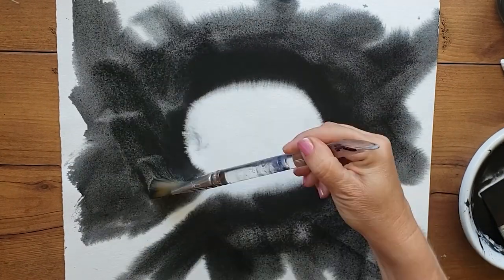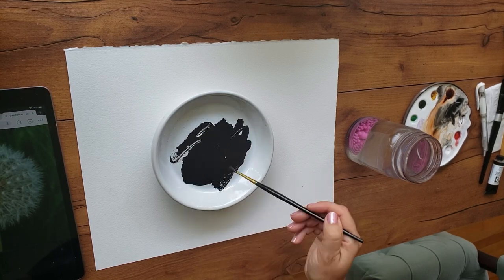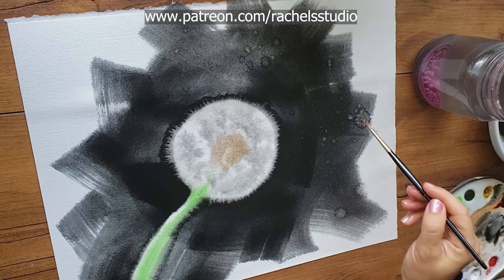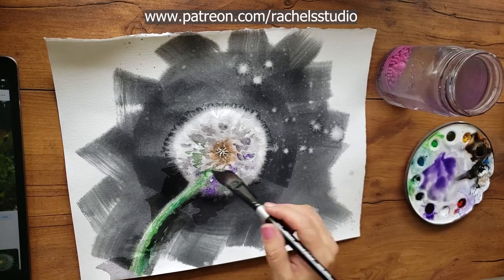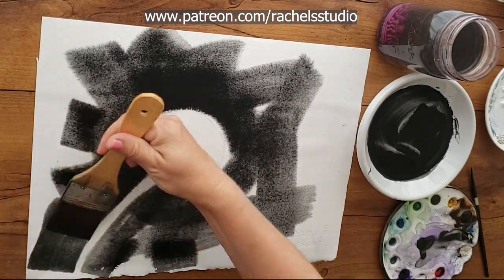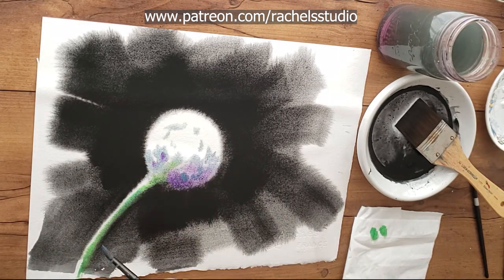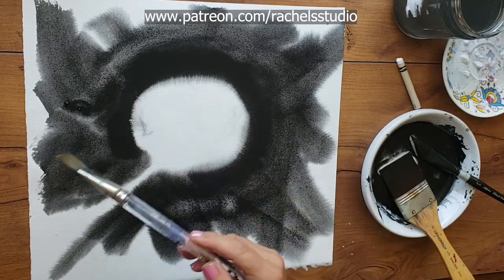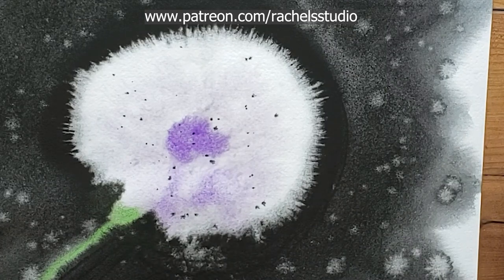This ONE thing WILL propel your art to the next level!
How to get out of an artistic rut - how to start making better art - how to be more creative - how to get started when you don't feel like painting -  how to overcome art block - I'll answer all these questions in this video!

If you want to learn how to paint animals, fur  or just learn some fun new watercolor tricks, hacks and techniques, you're in the right place!